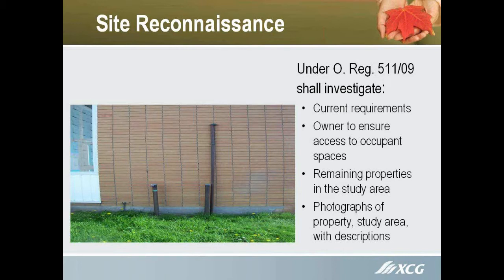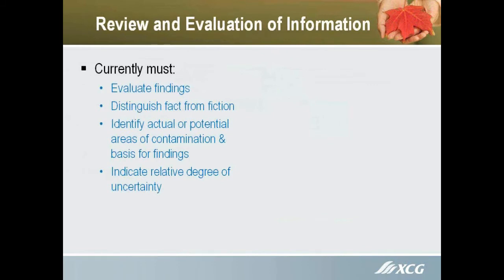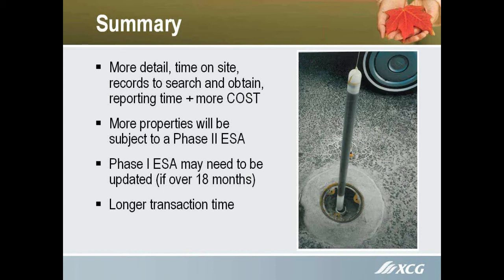Environmental Site Assessment presented by XCG Part 2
Tom Williams, XCG, Tom is a registered Professional engineer in Ontario, Albert & Manitoba and a partner with XCG who has been active in the field of environmental consulting and engineering for more than 20 years. His professional experience covers site assessment, remediation, and hydrogeology. Mr. Williams has been involved in hundreds of Phase I and II ESAs both as the site assessor and the peer reviewer. He has managed and coordinated a wide variety of site clean-ups using different technologies, including, low temperature thermal de-sorption of petroleum hydrocarbons & PAHs from soil, PCB-contaminated soil excavation and capping, metals contaminated soil excavation and secure containment, as well as free product oil pumping of gasoline impacted groundwater, Multi-Phase Extraction systems, soil vapour extraction systems, and in-situ chemical oxidation of chlorinated solvents.